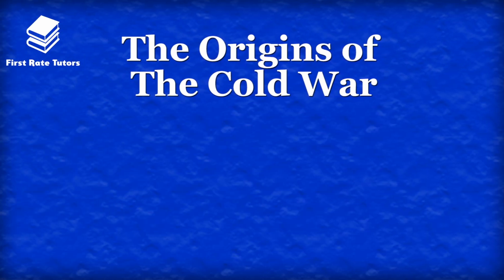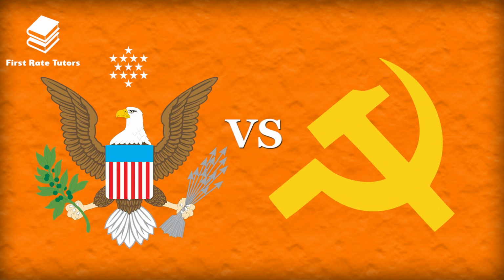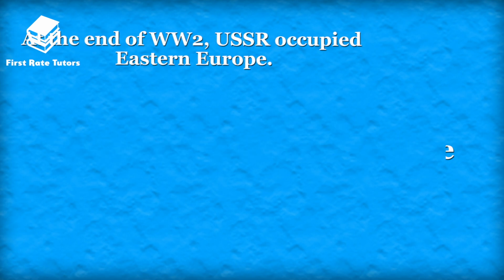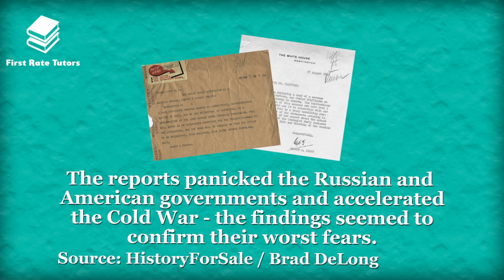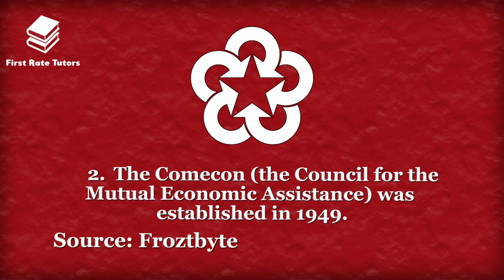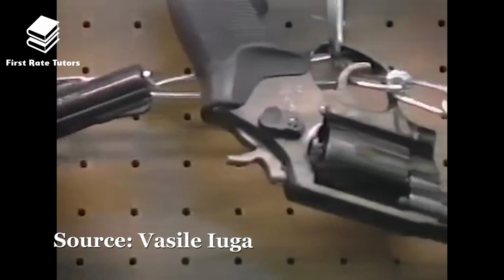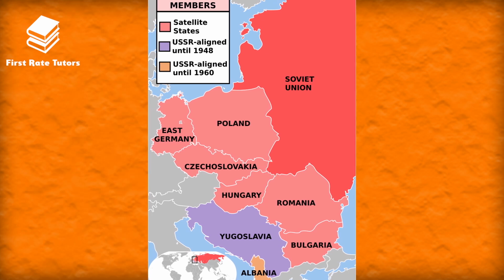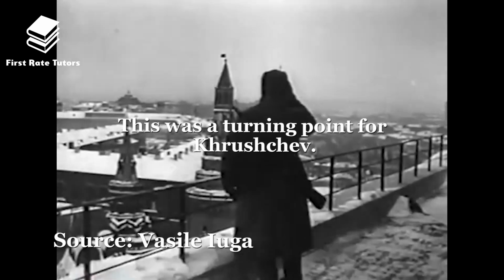THE COLD WAR: 1941-1958 - *GCSE REVISION: CIE, EDEXCEL & AQA* | NARRATOR: BARBARA NJAU